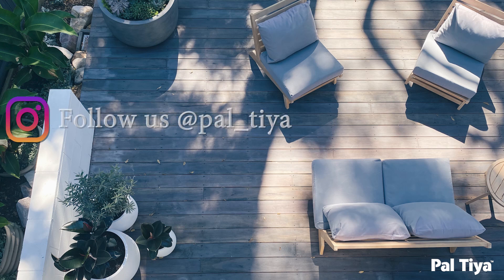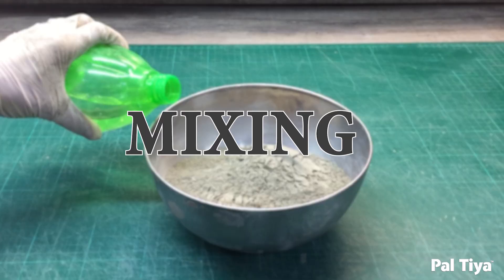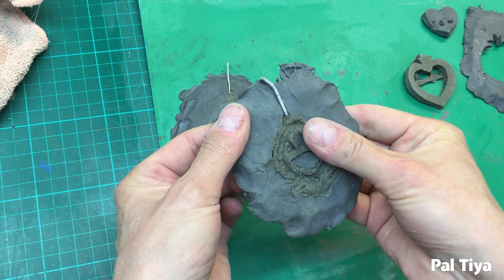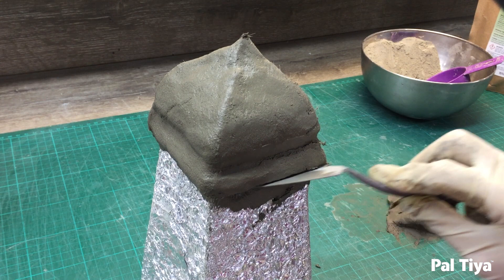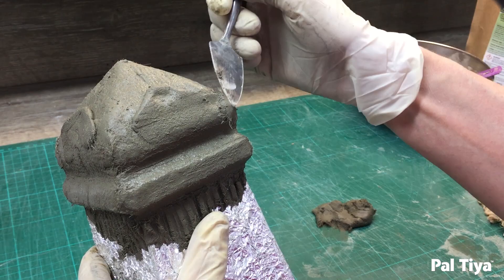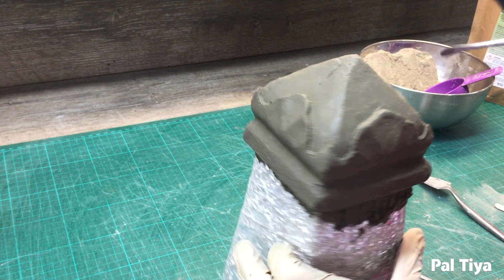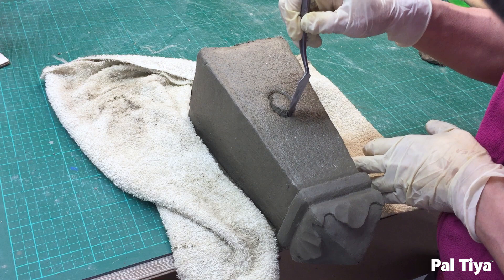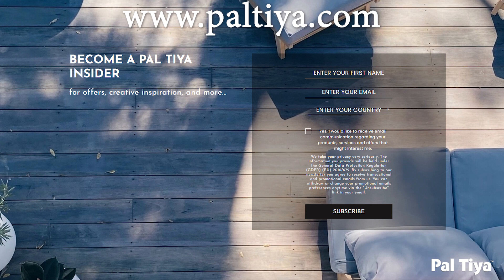Step-by-Step Tutorial: Making a Unique Birdhouse starting with Cardboard ✨Part 1 of 2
Step-by-Step Tutorial: Making a Unique Birdhouse starting with Cardboard & Tinfoil.

We begin making a cardboard and tinfoil armature ready for applying Pal Tiya Premium sculpting medium.

Don’t forget to hit the "🔔" so you never miss a video!
For our Pal Tiya Insiders, we have some extra's on this one in the Bonus Content section over at the website.

TOOLS & MATERIALS For Whole project Parts 1 & 2:
Foil, cardboard, Pal Tiya Premium, hot glue, exterior-grade acrylic paint, gloves, 8-gauge stainless steel wire, paper, 100 grit sandpaper, masking tape

Cafe Da Manha by Luc Allieres
Autumn in Paris by Jan Baars
Paris by Gael
Vacanze a Vaccarino by Bottega Baltazar
Le Sculpteur by Bottega Baltazar
French Waltz by Ilya Truhanov
Cafe de Philosophie by Kyle Preston